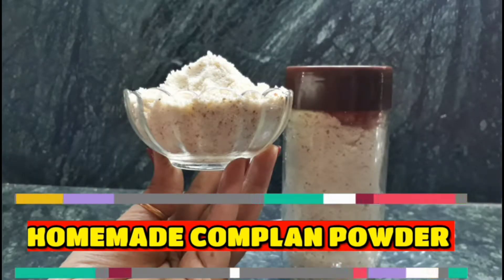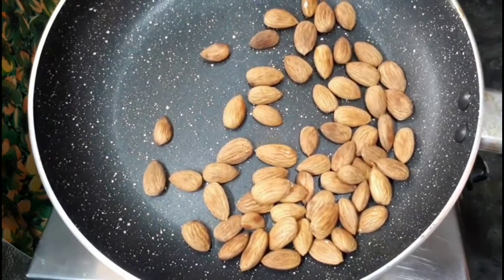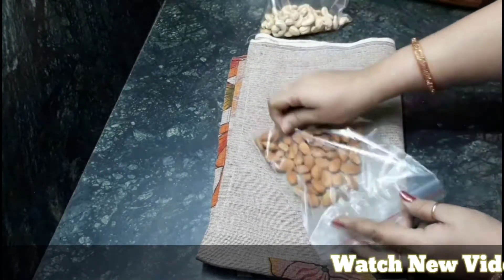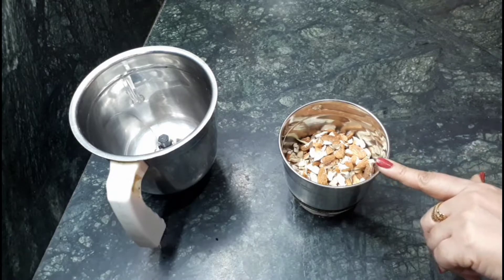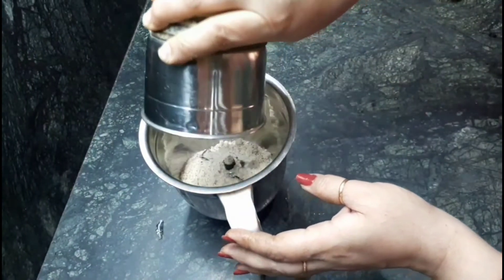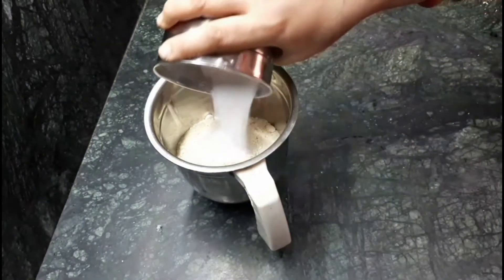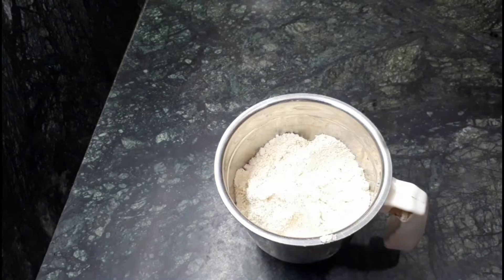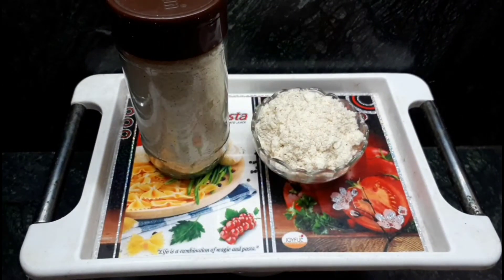Homemade Complan Powder | Parul Saraf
Today we will learn how to prepare an energy powered health drink like complan at  home .Malt beverages, health drinks and supplements are gaining tremendous popularity day by day. These malt drinks are positioned as ‘nutritious drinks’ in India. They are added to milk to enhance the taste and to encourage the growing children to drink milk. Some of the malt-based drinks and supplements are commonly found in most of the houses. But parents are very concern about the  question whether  this drinks are healthy or not . To get out  of this problem ,today we will  learn how to prepare an energy drink like Complan at home .

Join my telegram Channel to get instant updates of my New Videos :-⬇️